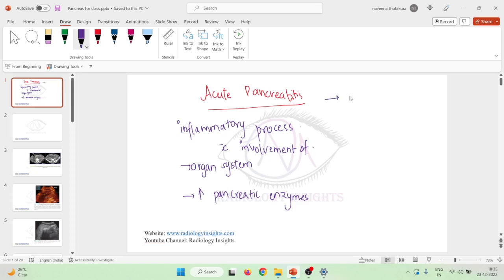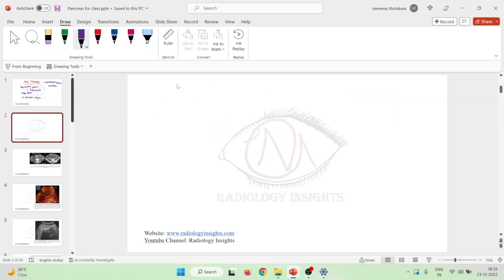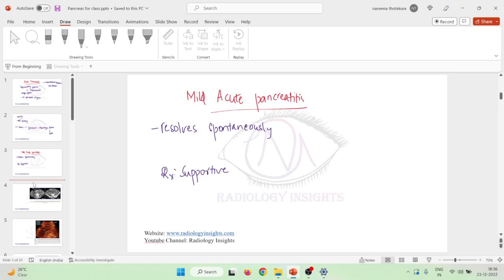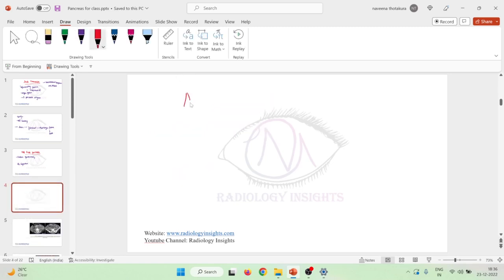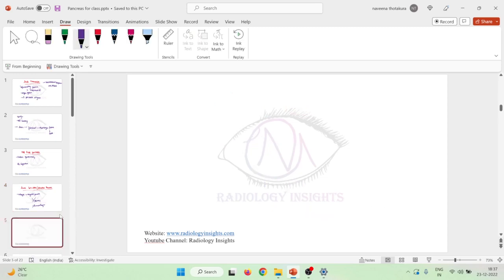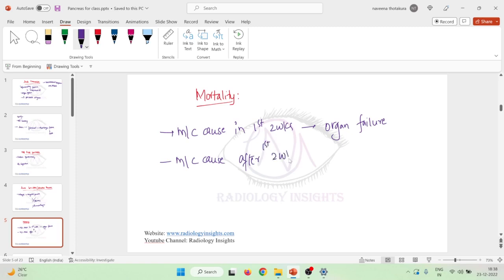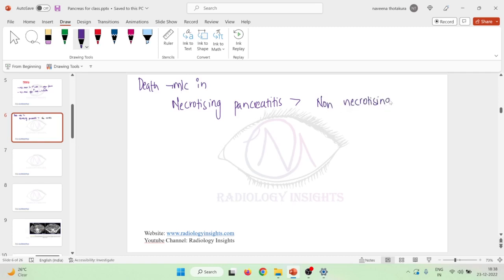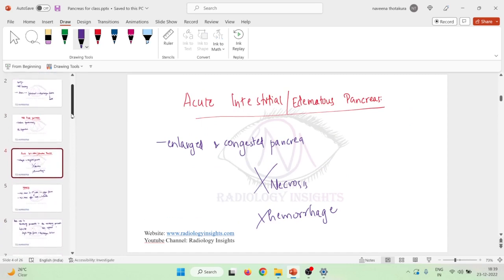Lec 1 Acute Pancreatitis Definition, Types, Causes of Mortality mkv